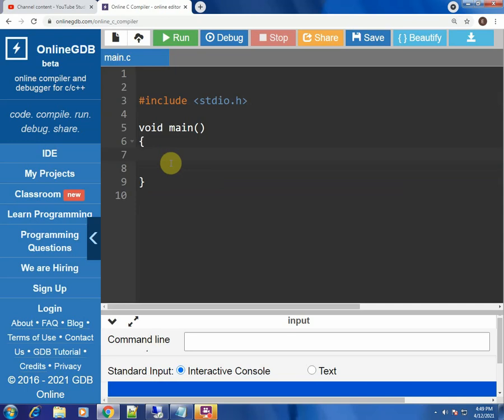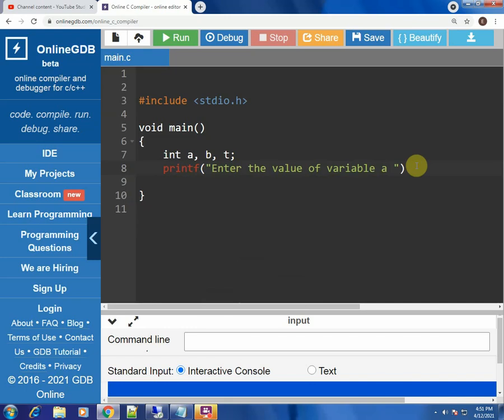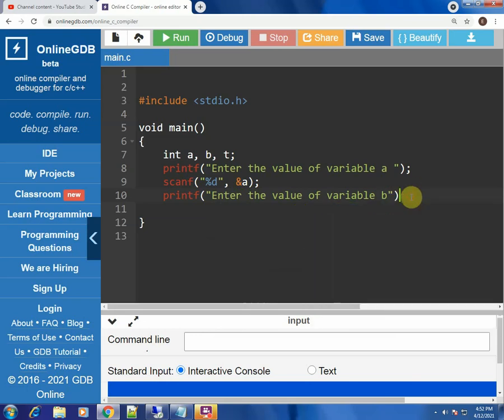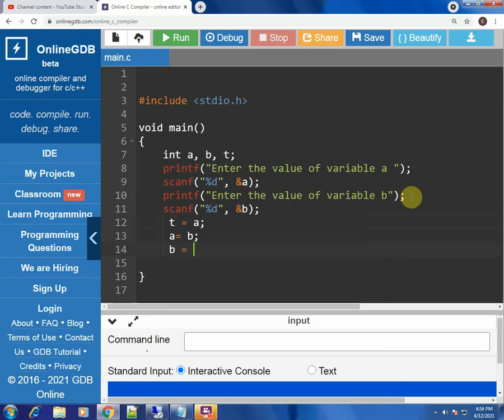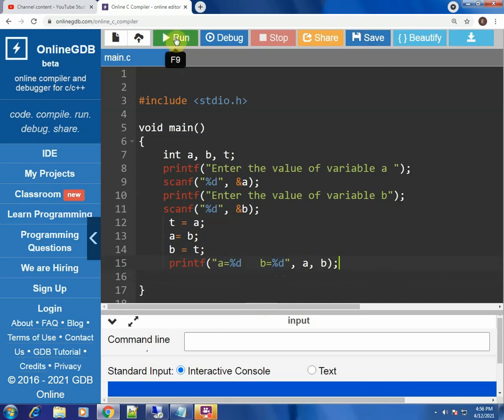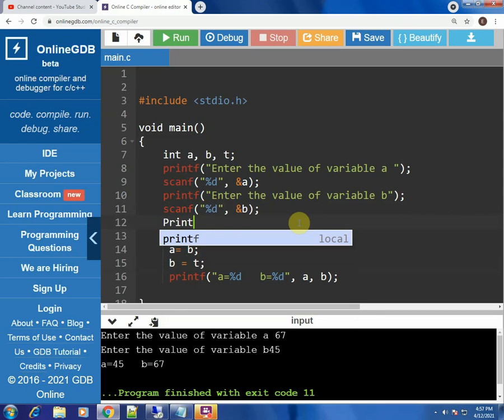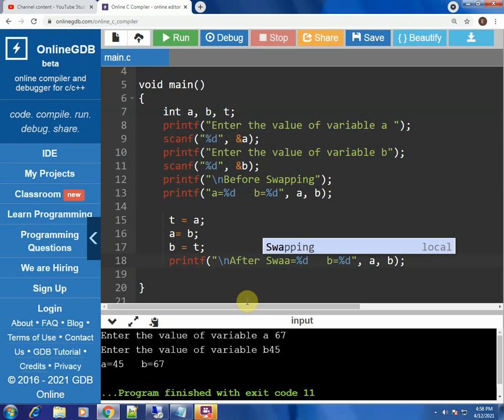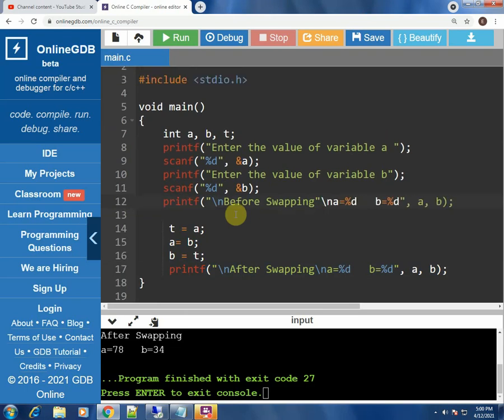c program for sawpping the values of 2 variables